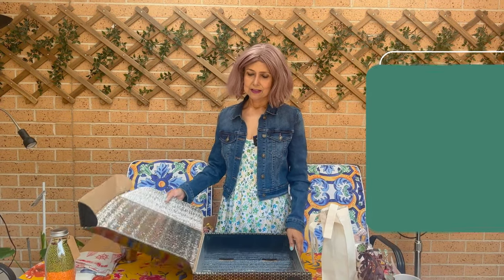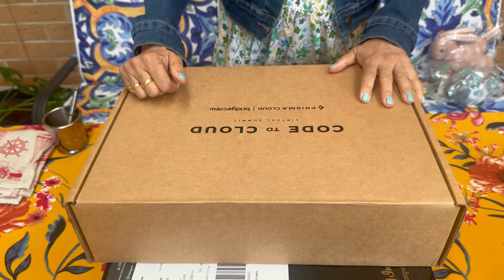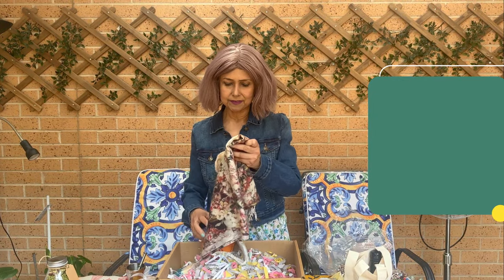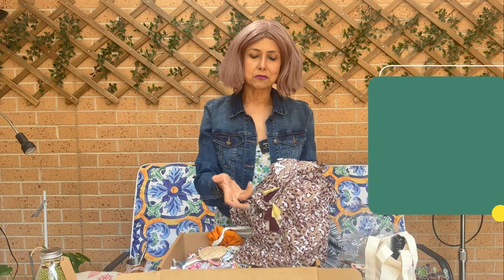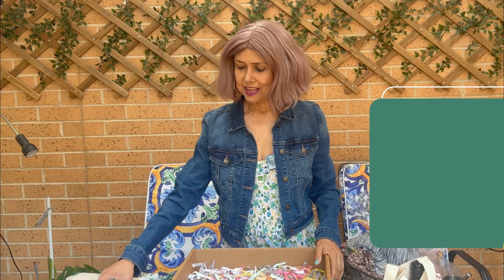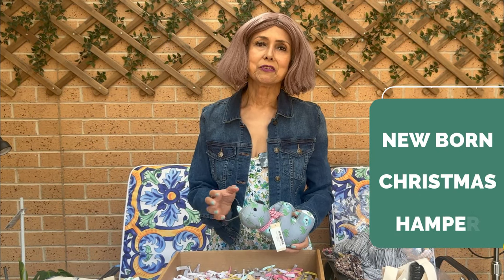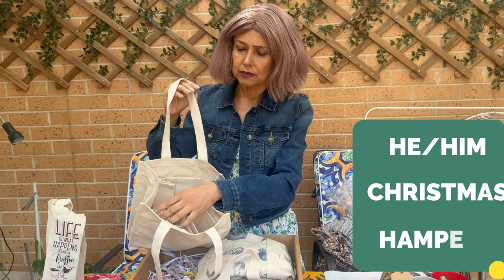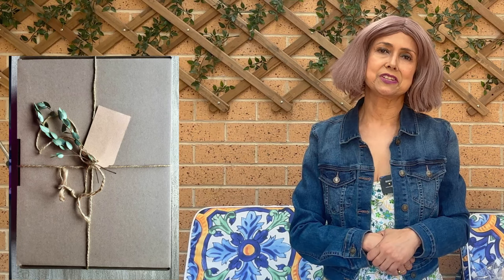DIY Gift Hampers | Sustainable Christmas Gift Ideas | LearnWithSamita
Learn with Samita - Fashion, Lifestyle, Sustainability, Design Education Organic Textiles watch the video diy gift hampers sustainable christmas gift Ideas learn with samita

➡️What not to do when traveling | Culture and Fashion Part 2 | Uluru Kata Tjuta | Learn with Samita

📱𝗖𝗛𝗘𝗖𝗞 𝗢𝗨𝗧 𝗦𝗢𝗖𝗜𝗔𝗟 𝗠𝗘𝗗𝗜𝗔 𝗣𝗥𝗢𝗙𝗜𝗟𝗘𝗦:📱

Video: Kim Hong Try